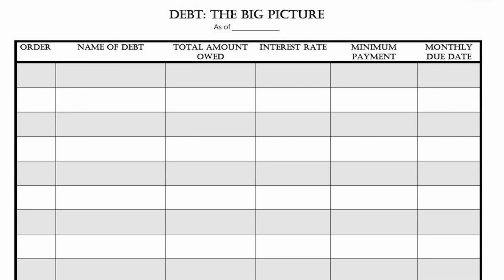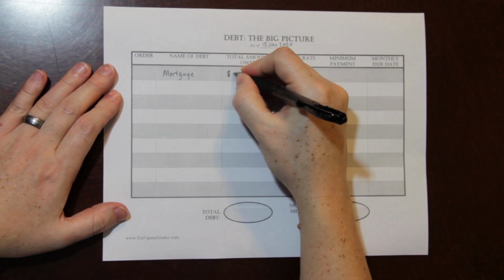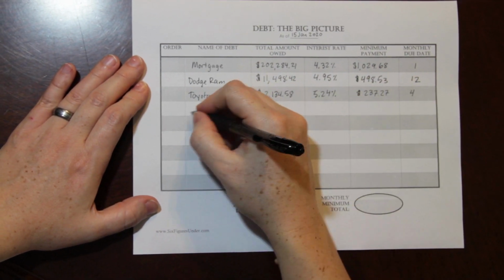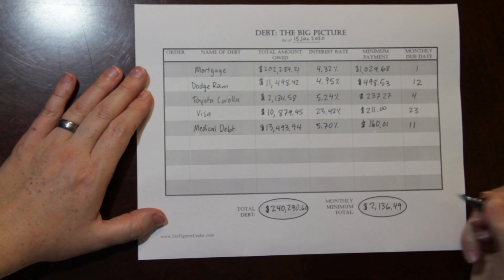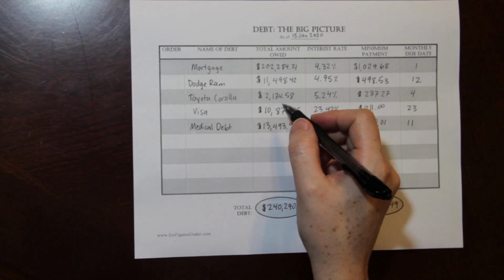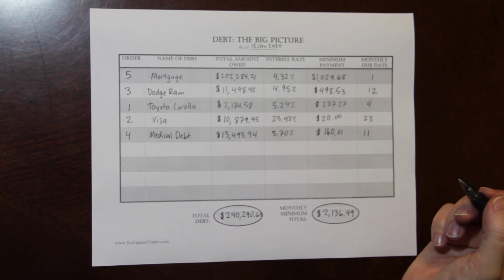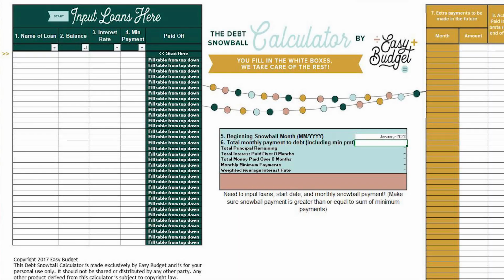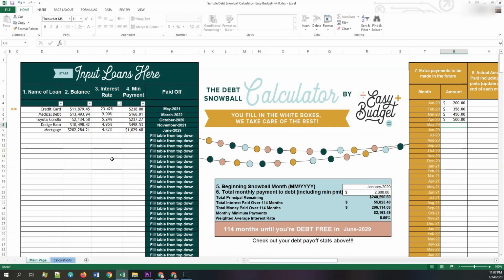Making Your DEBT ATTACK PLAN-- How to Pay Off Debt with Snowball Method-- Frugal Fresh Start Day 11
If you have debt, it's time to get started paying it off.  We'll show you how to start paying off your debt using the debt snowball method. (includes DEBT PRINTABLE). Debt free- here we come!